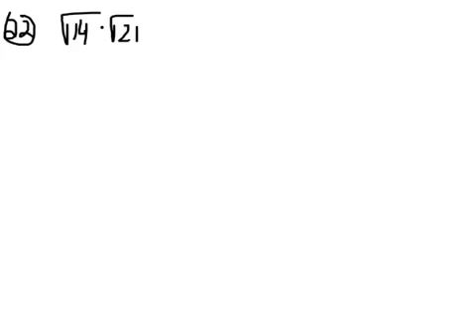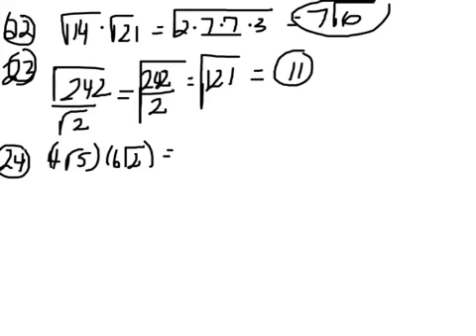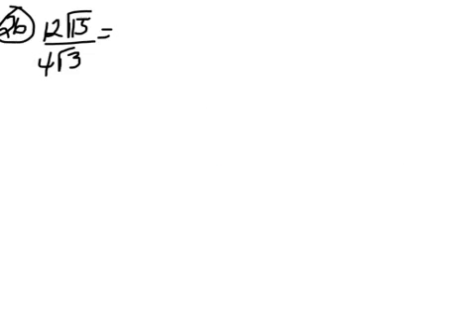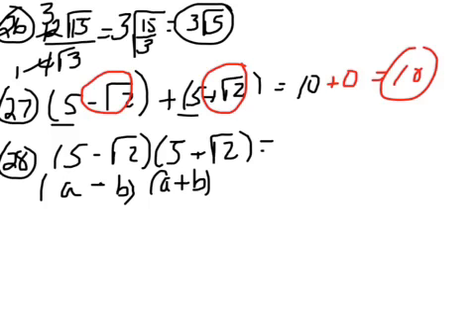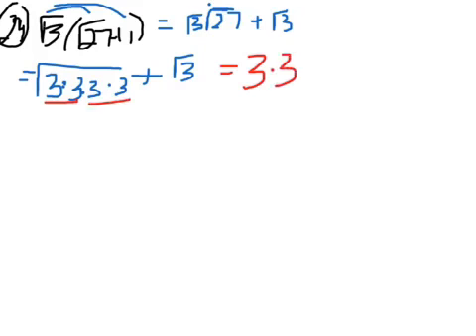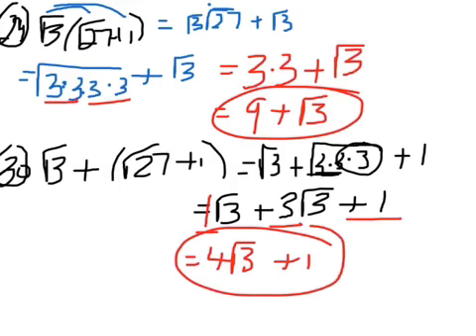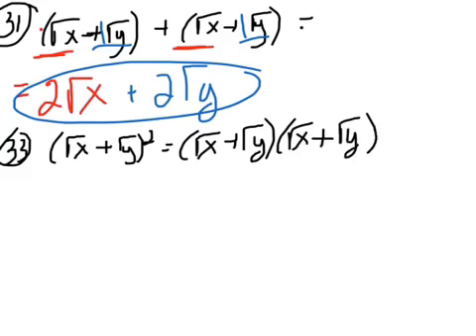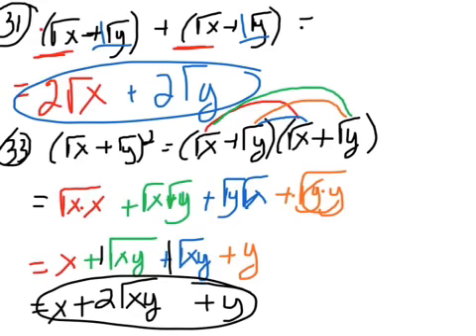Geometry ch 7 alg review #22-32 all